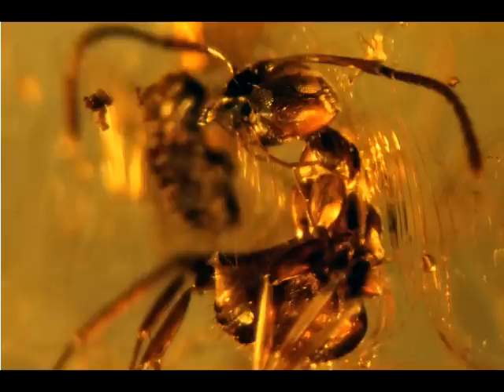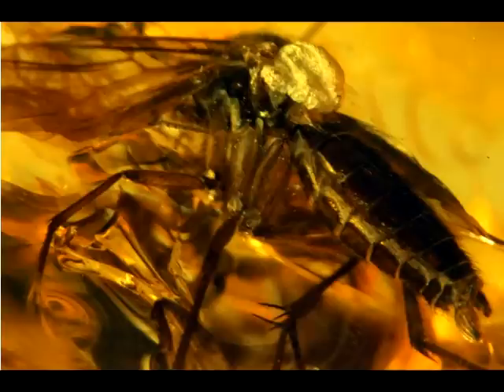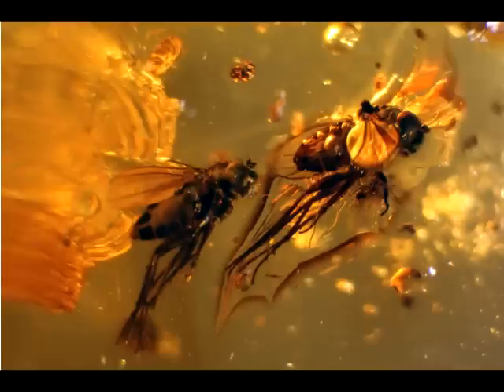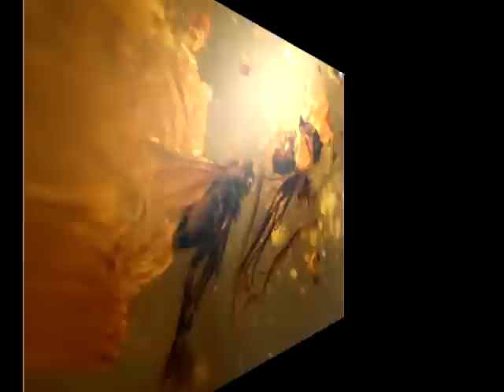Very Strange Jumping Spider Rare Amber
You won't believe your eyes!!! Very Strange Jumping Spider caught in Baltic amber 40,000,000 years ago. Each piece is unique.What is amber?ACTION IN AMBER?  If you would like to learn more about the science of amber study and FOSSILS IN AMBER INSECTS IN AMBER bugs UK LONDON